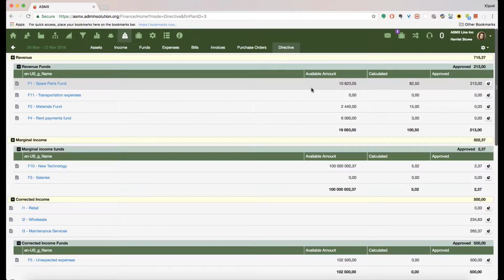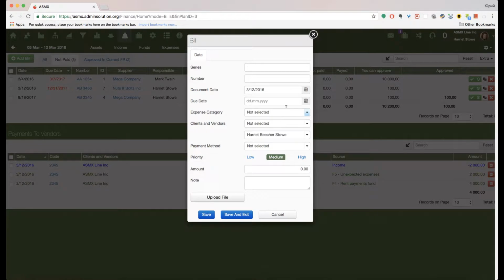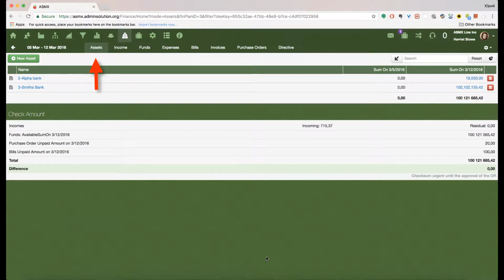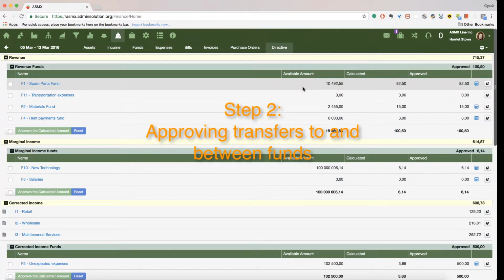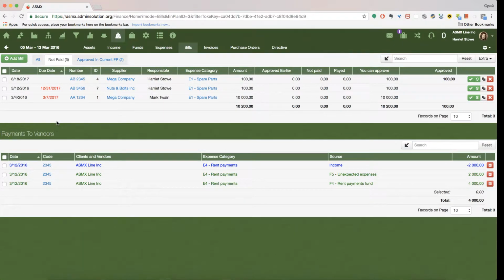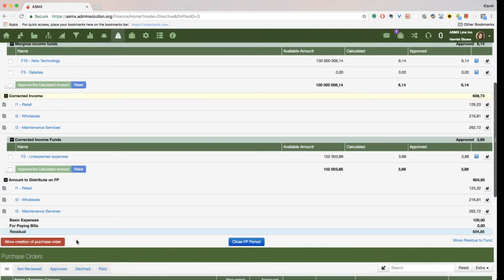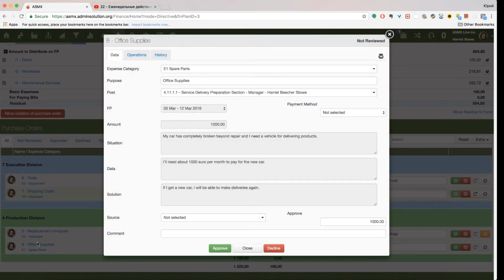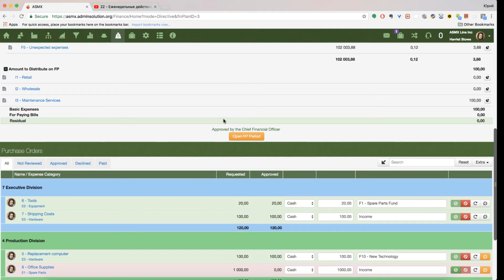22 - FP Weekly Actions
FP Weekly Actions:
Step 0: Income Transactions, Bills, Purchase Orders.
Step 1: Matching amounts in Assets.
Step 2: Approving transfers to and between funds.
Step 3: Approving bills.
Step 4: Approving CSWs.
Step 5: Closing an FP period.